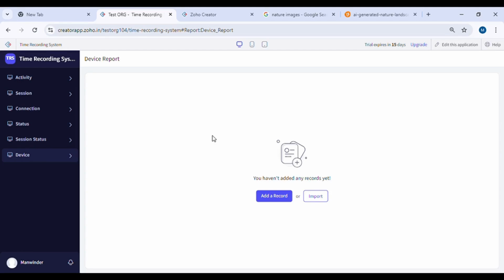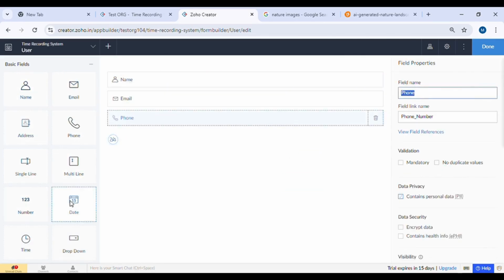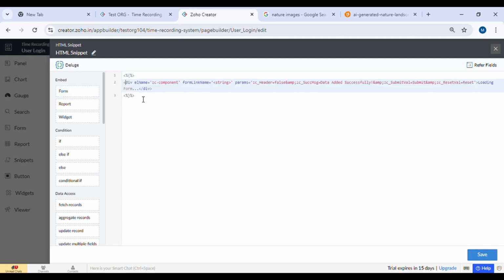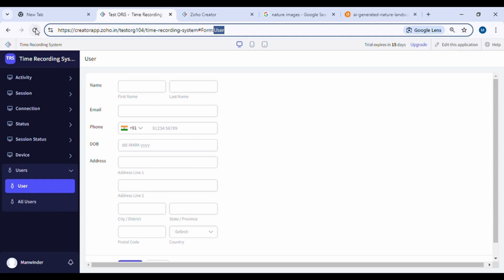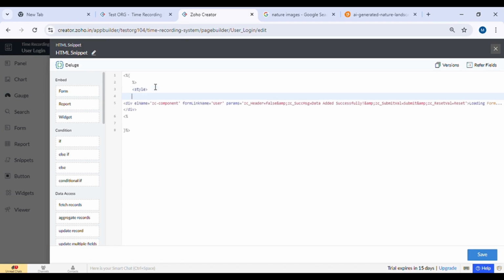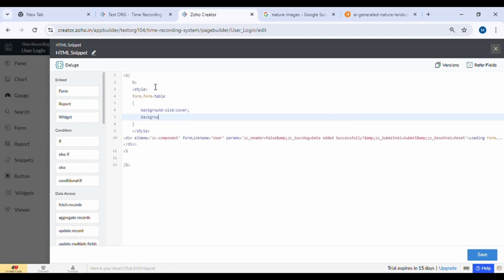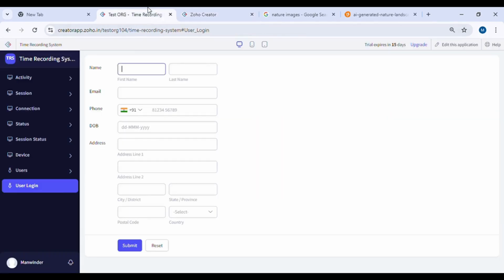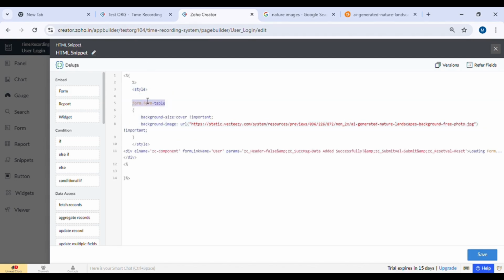Zoho Creator: How to Add a Background Image to a Form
In this video, I will show you how to add a background image to a form in Zoho Creator. I will show you how to make your forms visually appealing by embedding them using an HTML snippet and customizing them with CSS.

Tips to make form attractive.